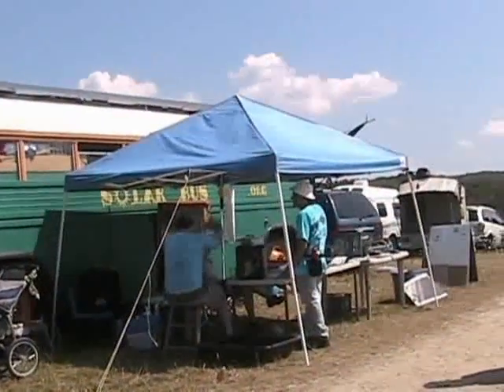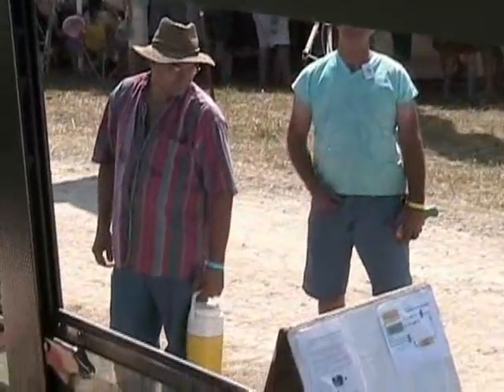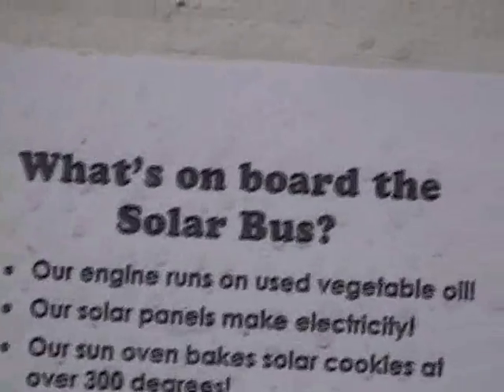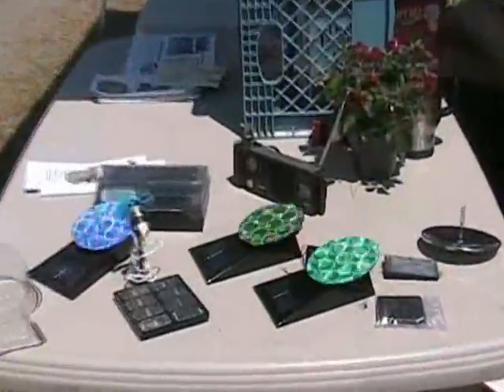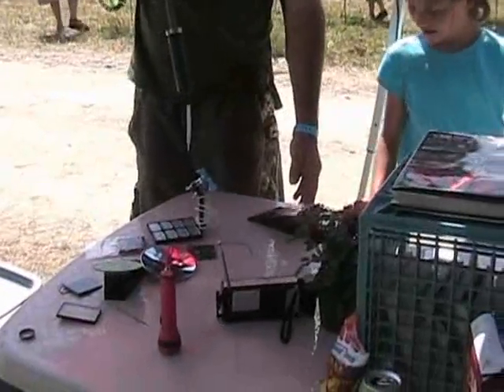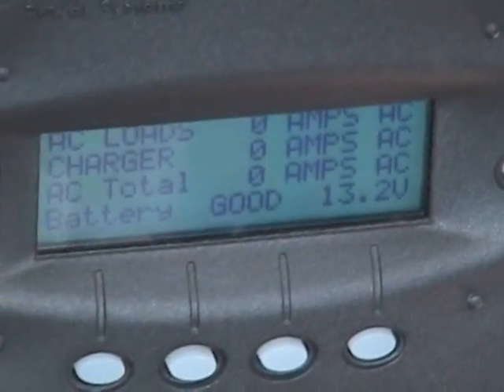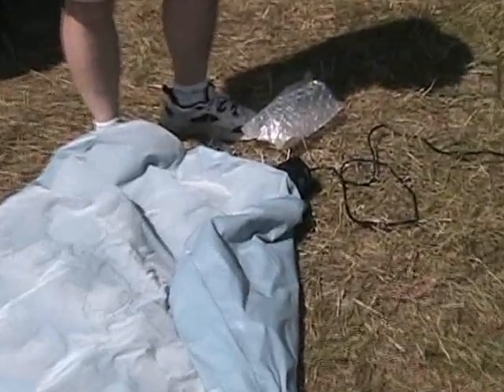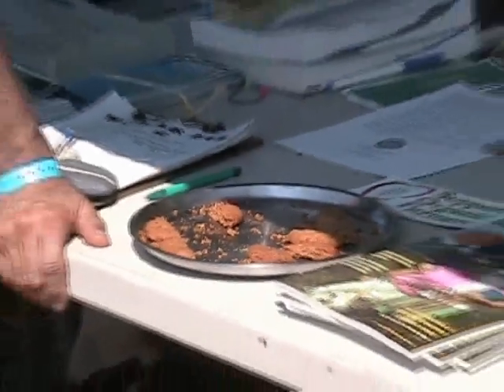The Solar Bus Movie, Part 1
The Solar Bus is an eduational project.  We teach people about renewable energy, and demonstrate that it really works.